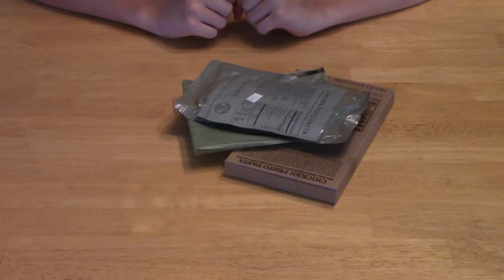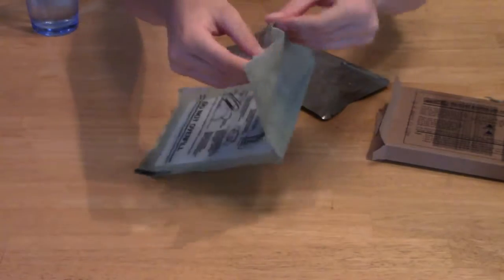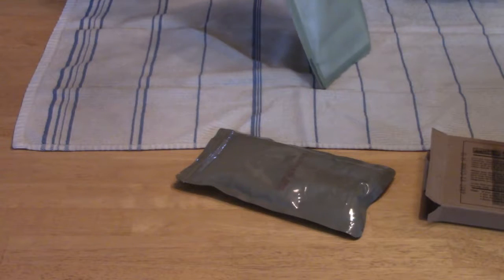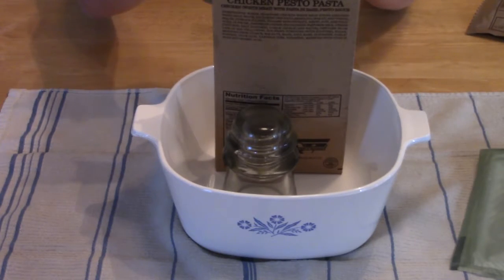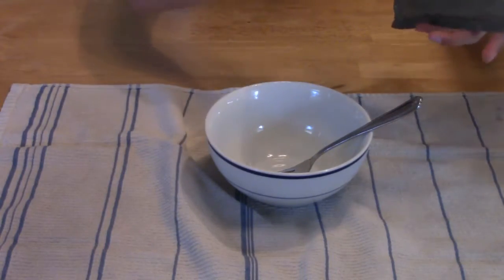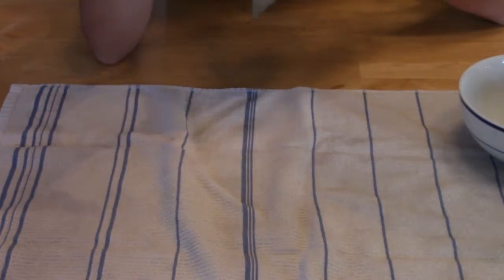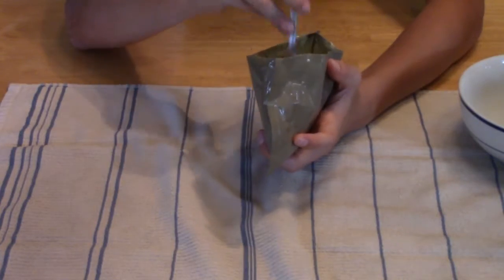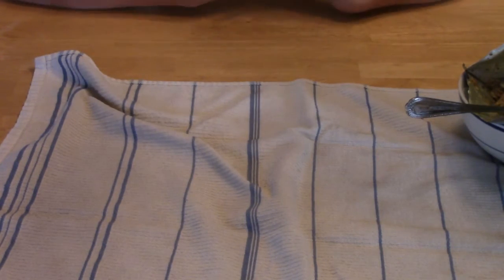trying mre chicken pesto pasta